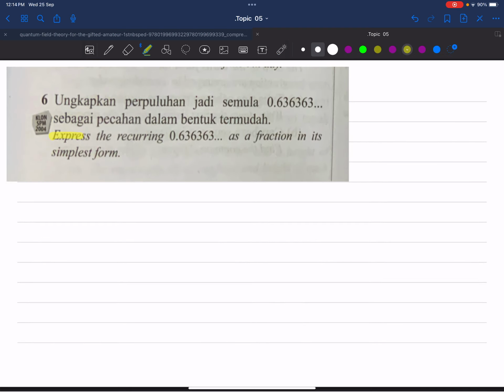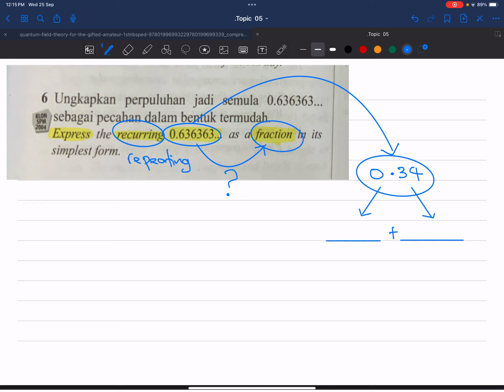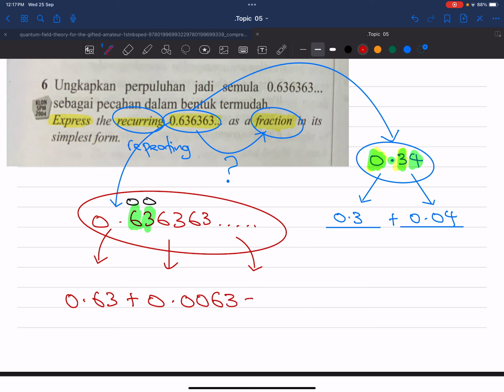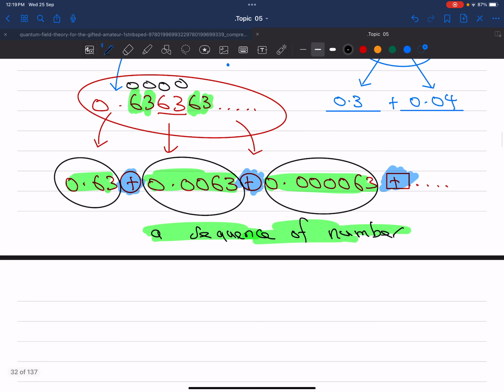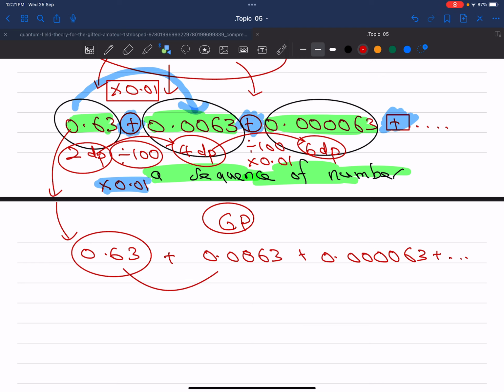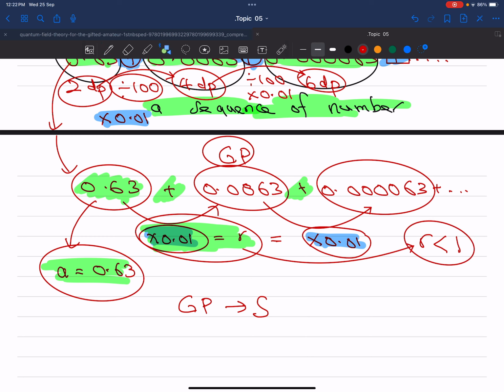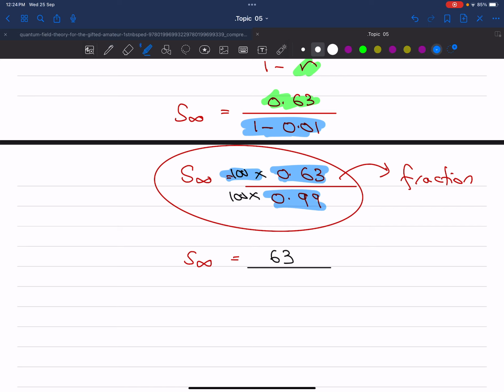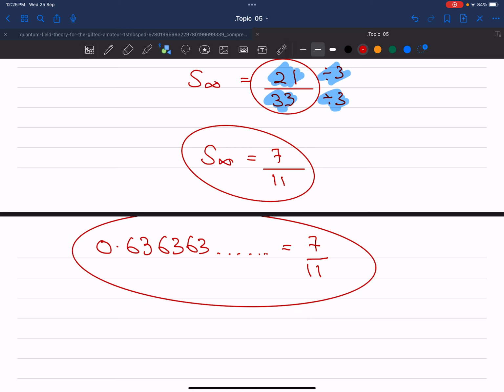ADD MATHS - GP